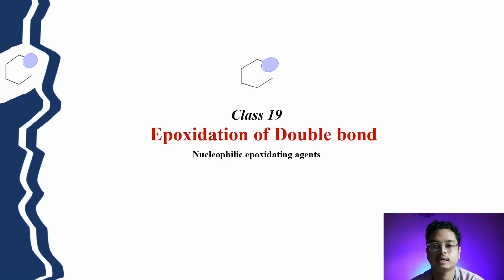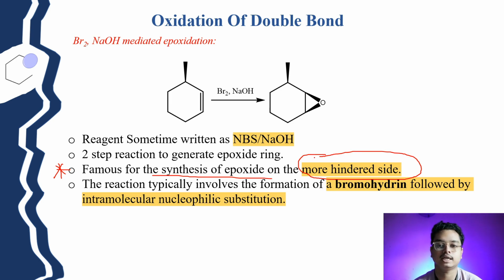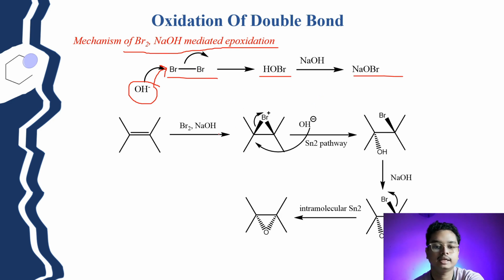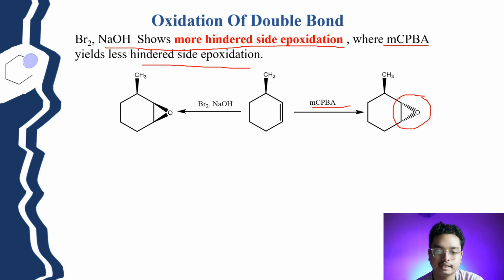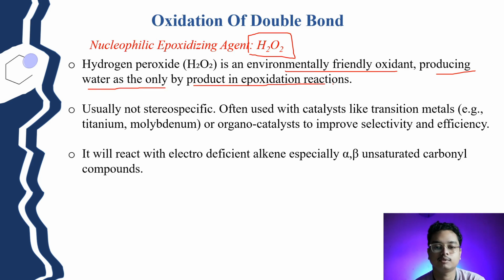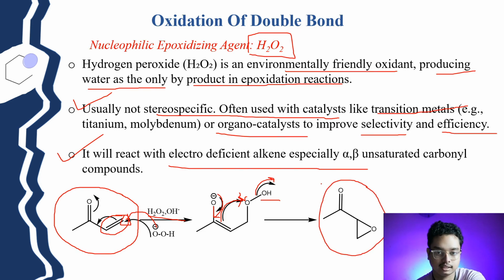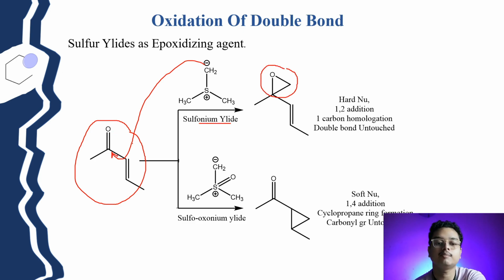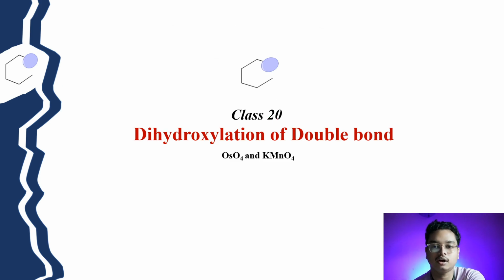Reagent chemistry lec 19 | Nucleophilic epoxidizing reagents| H2O2, Br2/NaOH and Sulfur ylides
Br2,naoh, H2o2 and sulfur ylide based epoxidation.